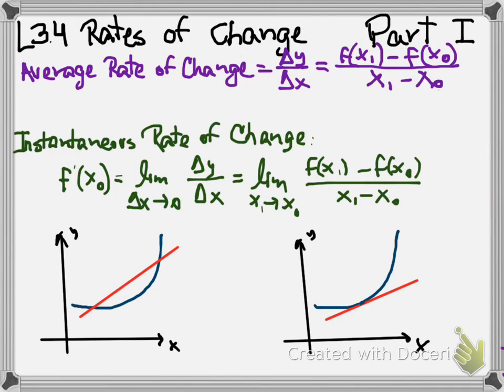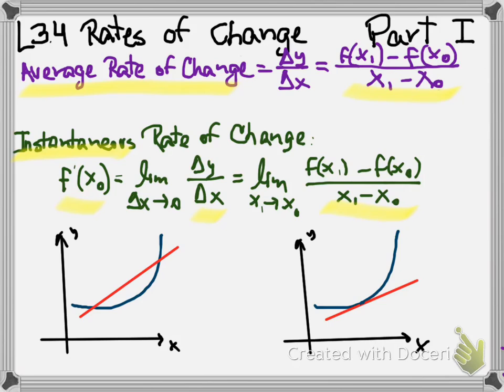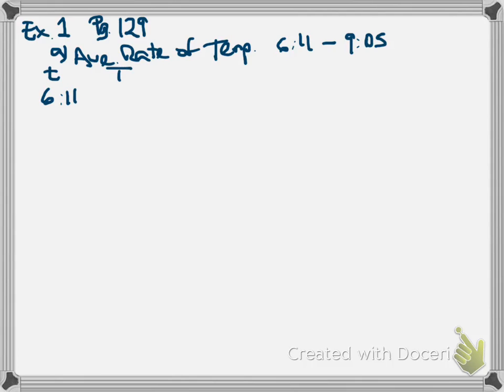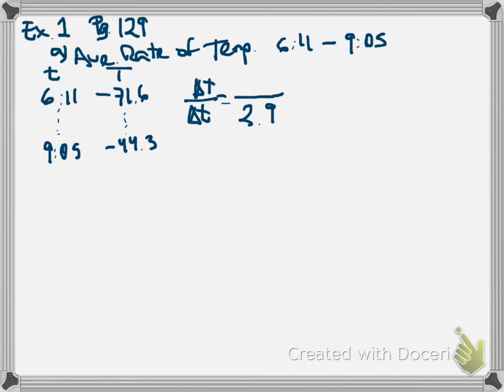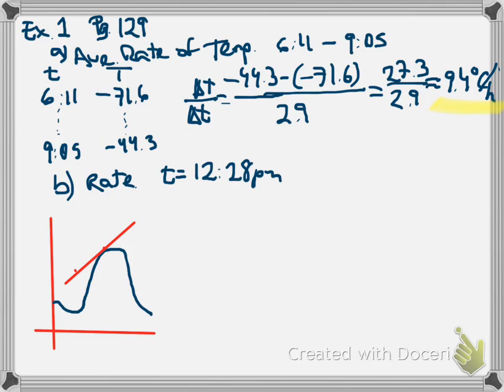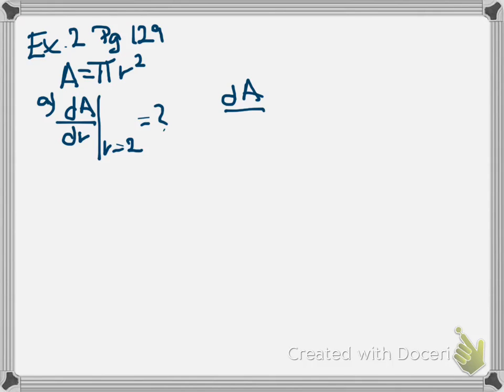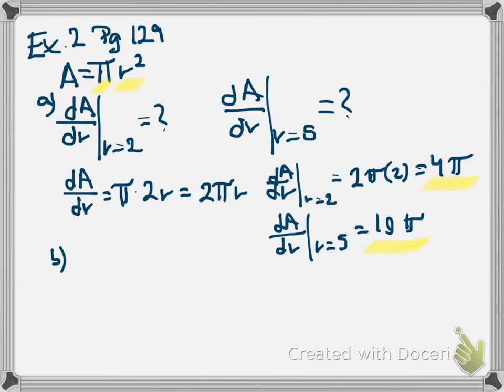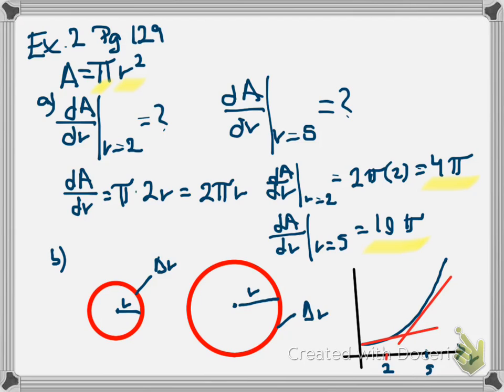L3.4 Rates of Change Part I